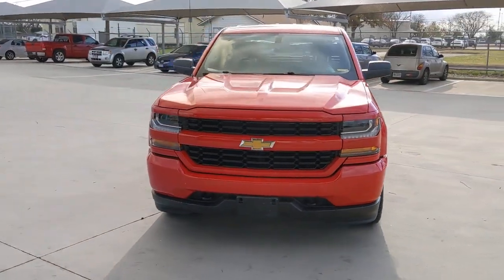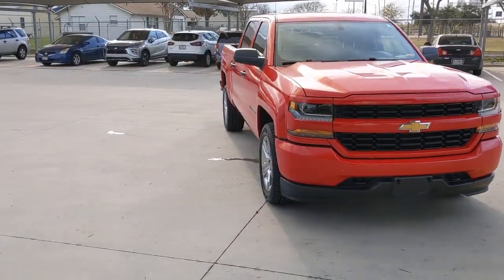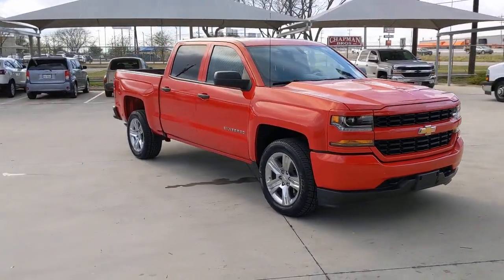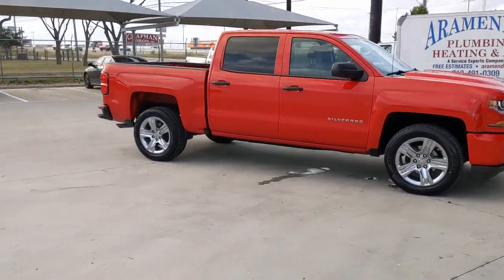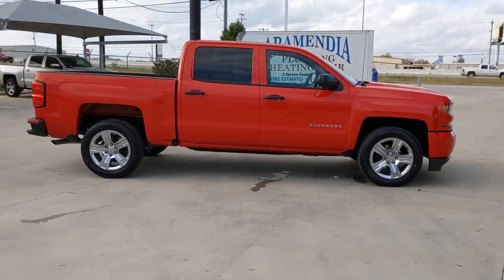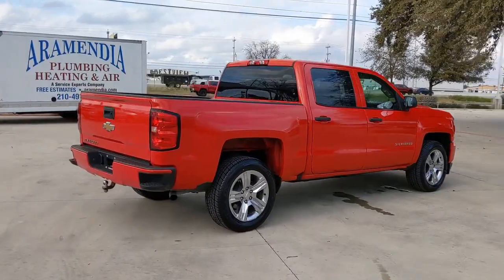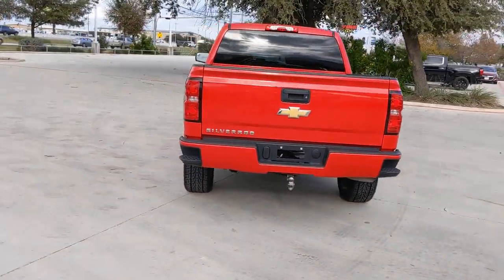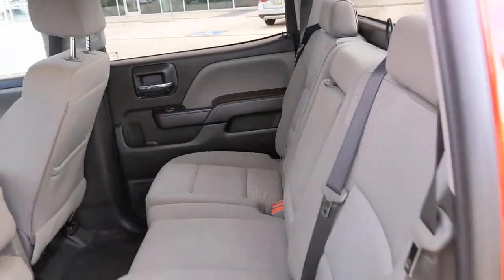2018 Chevrolet SILVERADO 1500 San Antonio, Austin, New Braunfels, Houston, Converse, TX G220182A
2018 Chevrolet SILVERADO 1500
2018 Chevrolet SILVERADO 1500 CUSTOM - Stock#: G220182A - VIN#: 3GCPCPEH8JG407008

Gunn BuickGMC
12526 IH 35 North

This 2018 Chevrolet Silverado 1500 Custom is a hard working truck that doesn't mind getting a little dirty!CERTIFIED PRE-OWNED!.Odometer is 1919 miles below market average!CARFAX One-Owner.Certified. Chevrolet Certified Pre-Owned Details:* Roadside Assistance* Limited Warranty: 12 Month/12,000 Mile (whichever comes first) from certified purchase date* Vehicle History* 172 Point Inspection* 24 months/24,000 miles (whichever comes first) CPO Scheduled Maintenance Plan and 3 days/150 miles (whichever comes first) Vehicle Exchange Program* Warranty Deductible: $0* Transferable Warranty* Powertrain Limited Warranty: 72 Month/100,000 Mile (whichever comes first) from original in-service datePriced below KBB Fair Purchase Price!2018 Red Hot Chevrolet Silverado 1500 Custom EcoTec3 4.3L V6 6-Speed Automatic Electronic with Overdrive
WHEELS  20 X 9 (50.8 CM X 22.9 CM) CHROME CLAD ALUMINUM  (STD),TRANSMISSION  6-SPEED AUTOMATIC  ELECTRONICALLY CONTROLLED  with overdrive and tow/haul mode. Includes Cruise Grade Braking and Powertrain Grade Braking (STD),SEATS  FRONT 40/20/40 SPLIT-BENCH  3-PASSENGER  DRIVER AND FRONT PASSENGER MANUAL RECLINE  with outboard head restraints and center fold-down armrest with storage.